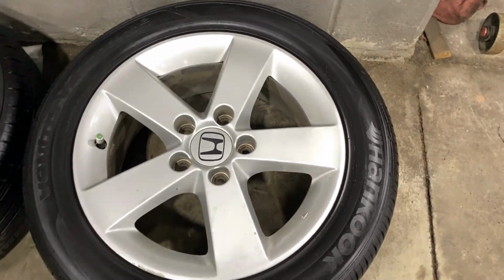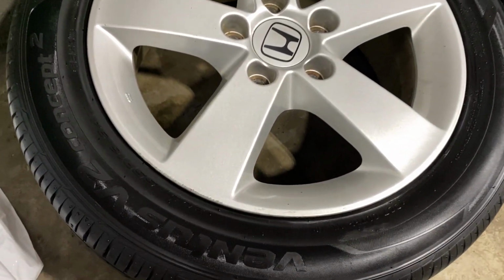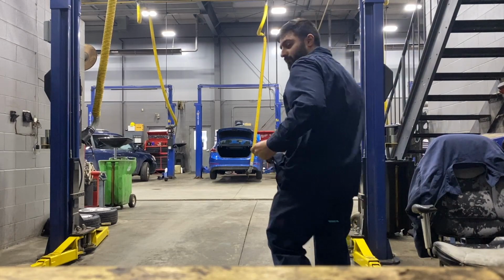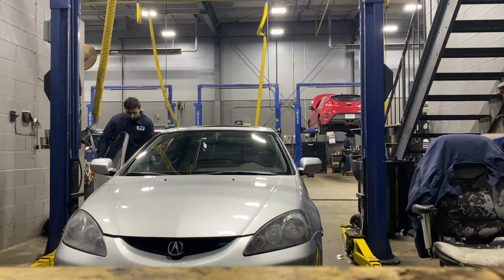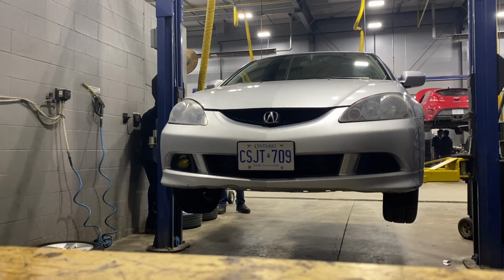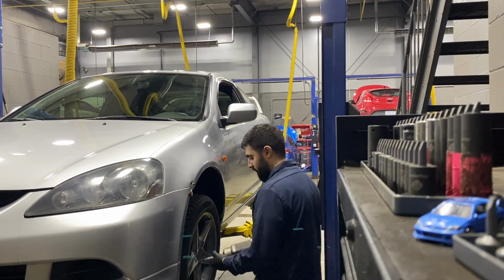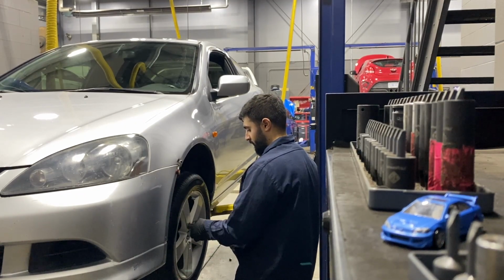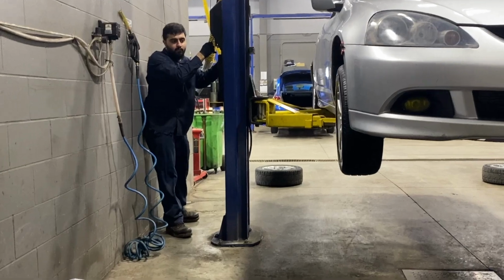Project RSX EP 13 - I GOT A DEAL ON THESE WHEELS AND TIRES!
Love you bud

Creator 'ManiZilla' is a trained professional in his craft and works with his own safety in mind; as should any viewer.
Don't Mind me just dropping some tags